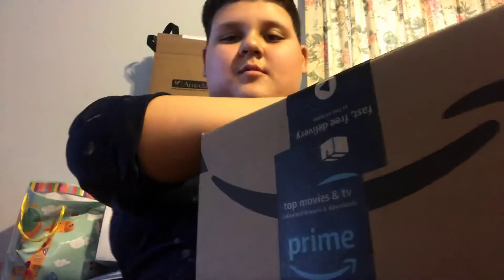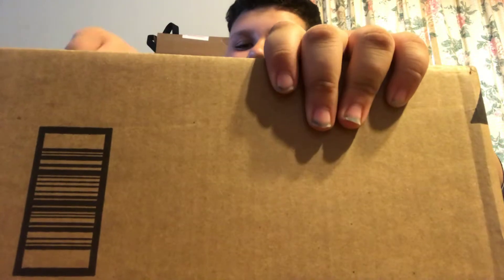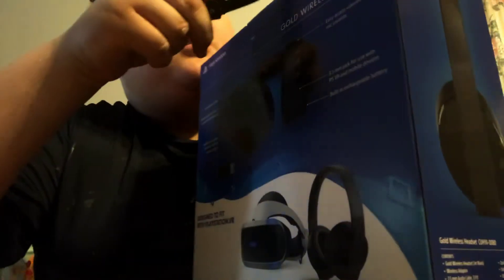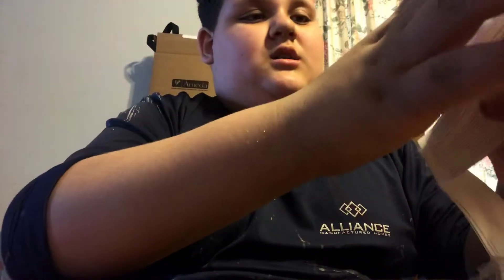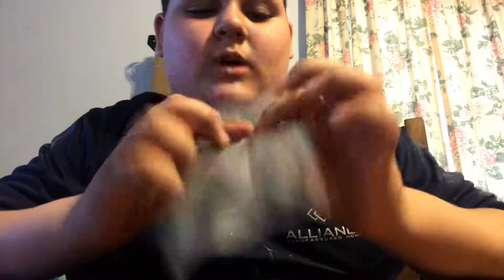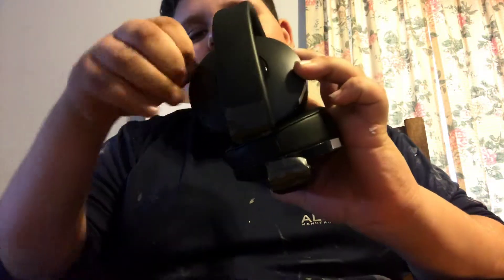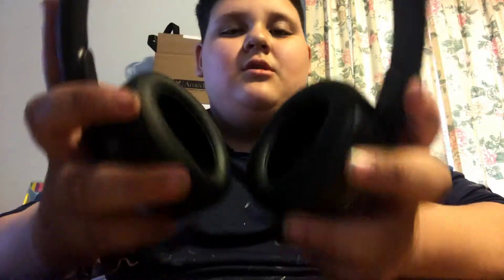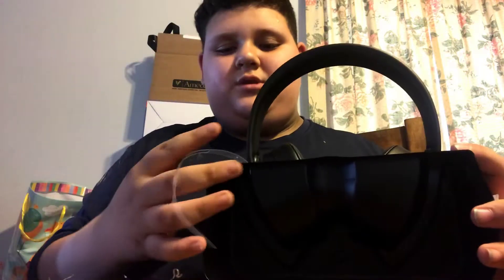I did not get rip off this time